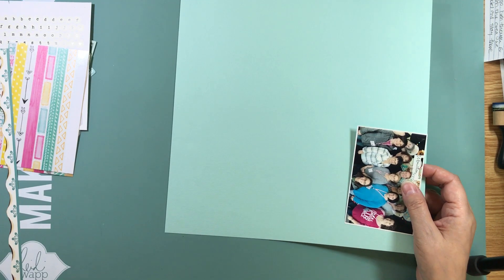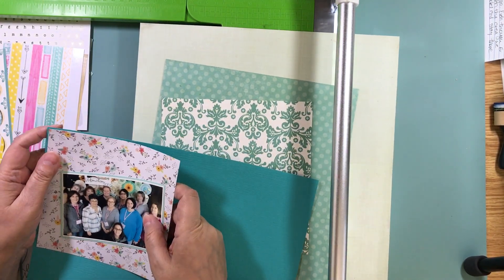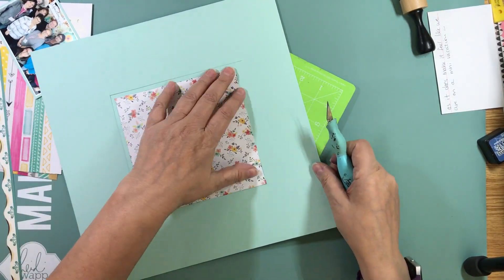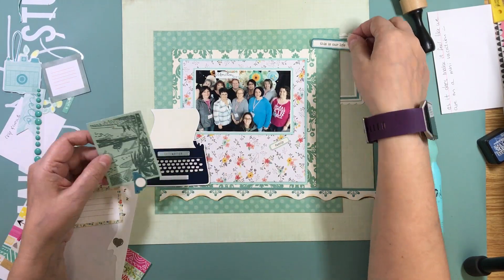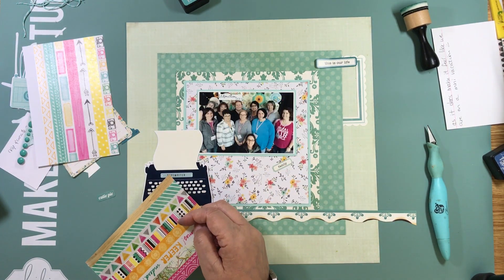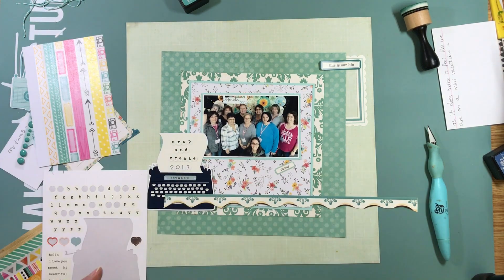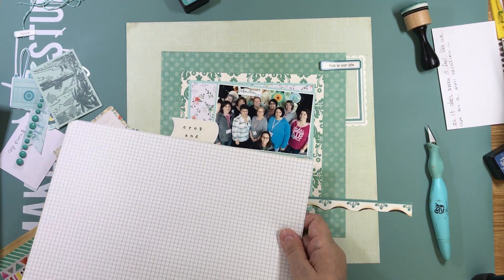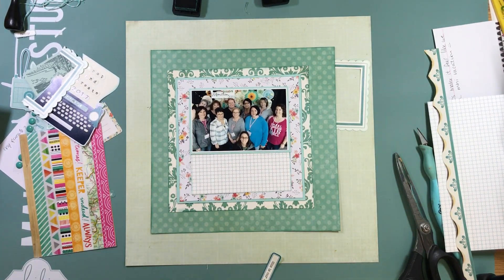Scrapbooking Process 690 (2017-86/150)